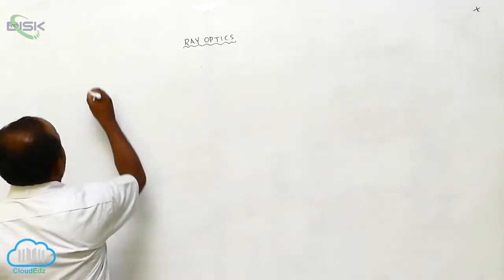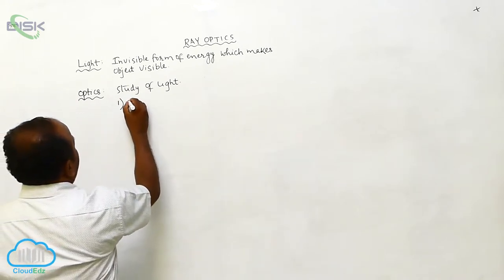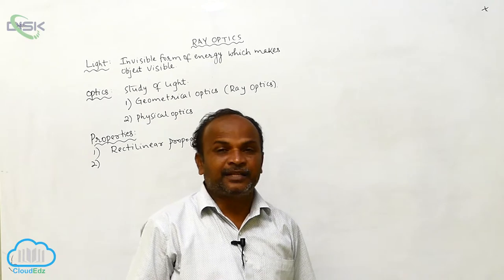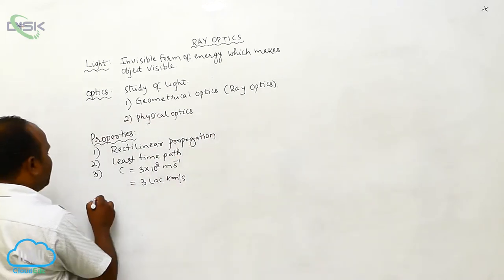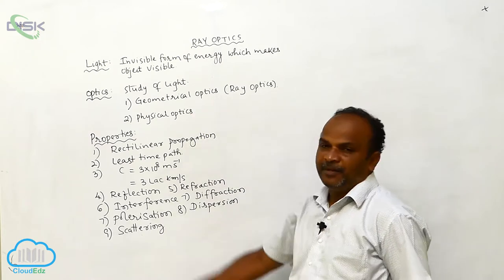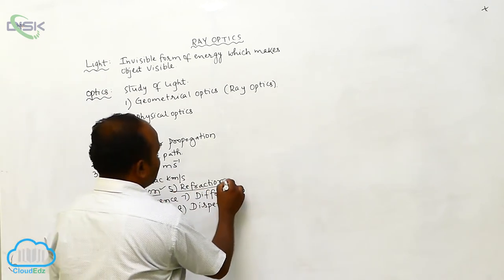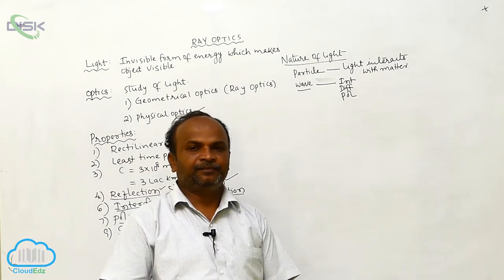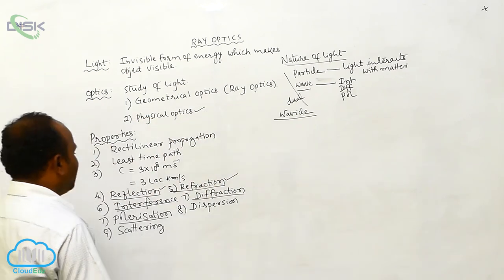Reflection of Light by Spherical Mirrors || Introduction || Disk Telangana